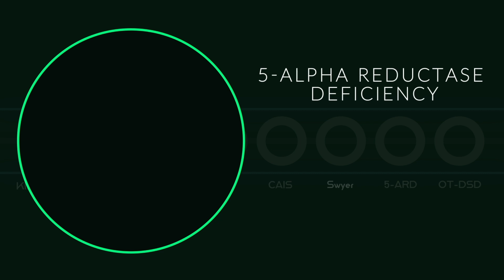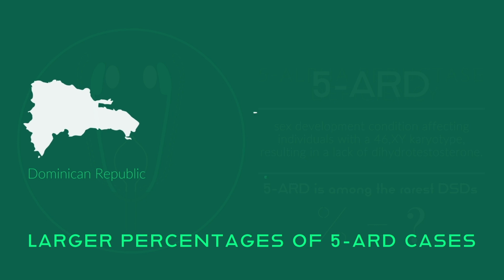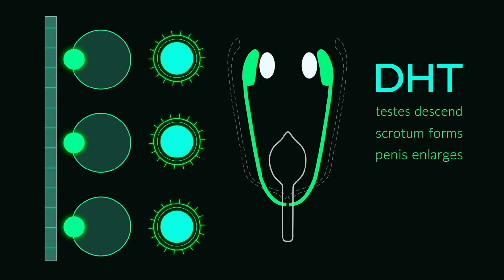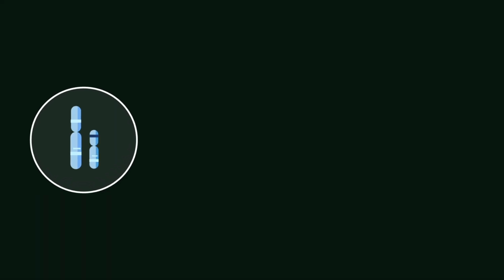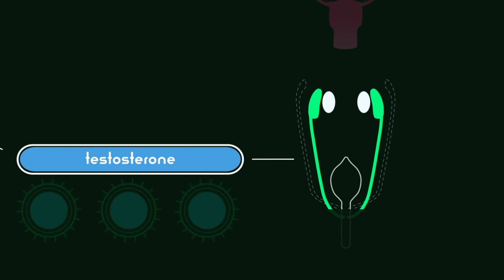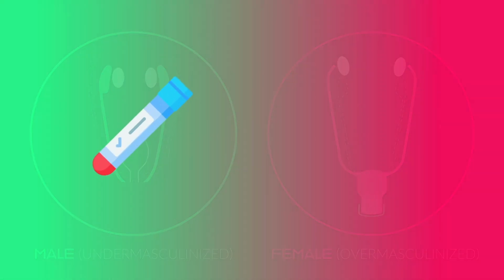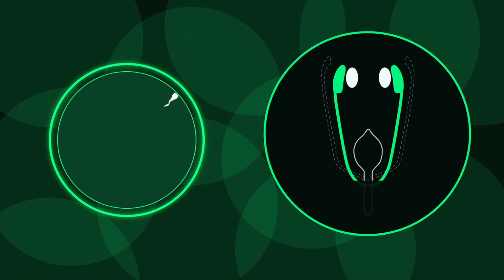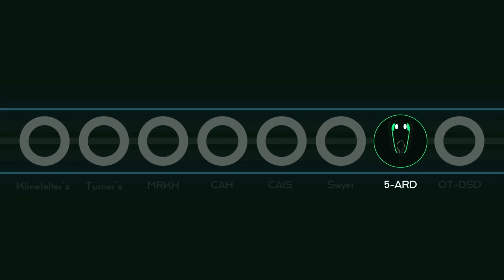Biology of DSDs (7) 5-alpha reductase deficiency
5-alpha reductase deficiency, also known as 5-ARD, is a sex development condition which affects individuals with a 46,XY karyotype. Those with 5-ARD develop internal testes and a Wolffian structure, but a lack of dihydrotestosterone (DHT)--the sex hormone solely responsible for the development of male external genitalia in the womb--often causes the fetus to develop external genitalia that looks female-typical.

If you want to help improve medical research and psychological support for individuals with these conditions, you can donate to DSDFamilies.

References and additional reading:
[1] NIH. (2020). 5-alpha reductase deficiency. Genetics Home Reference, National Library of Medicine.
[2] Isfort, A. (2016). 5-alpha reductase deficiency. Medscape.
[3] LOCAH. (2018). The intersex masterpost. Medium.
[4] Cheon, CK. (2011). Practical approach to steroid 5-ARD type 2 deficiency. Eur J Pediatr, 170(1).
[5] Kumar, G., Meca-Barboza, J. (2020). 5 Alpha Reductase Deficiency. StatPearls Publishing.
[6] Randall, V. (1994). Role of 5-ARD in health and disease. B Clinical Endocrinology & Metabolism, 8(2).

Support groups and foundations:
AccordAlliance.org